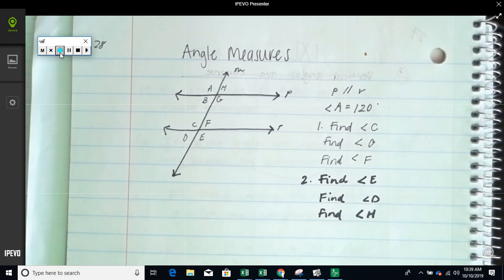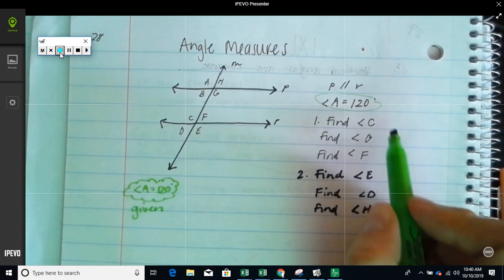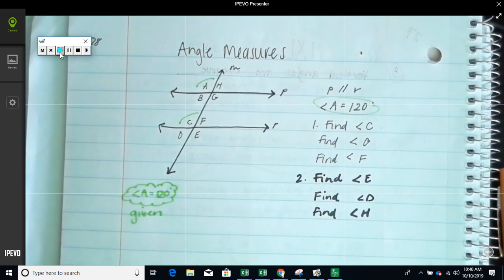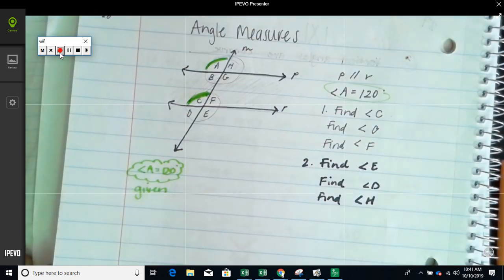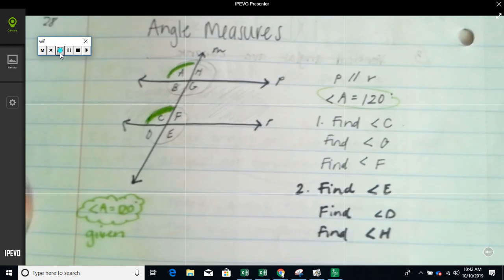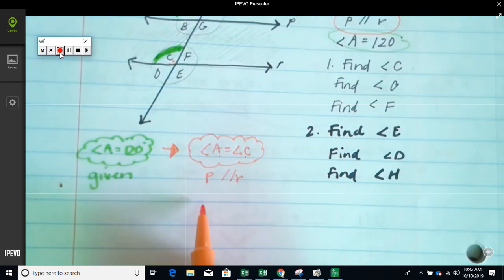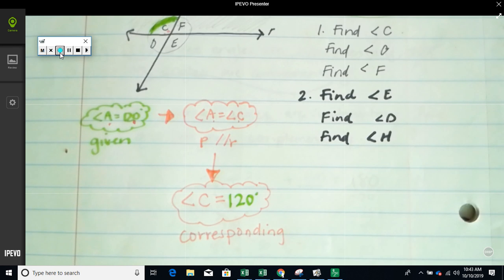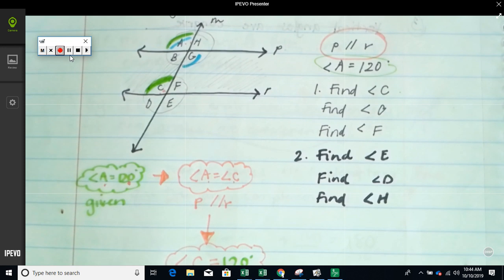Geometry : AFT Measure practice Page 28